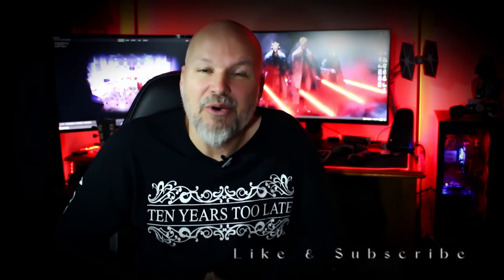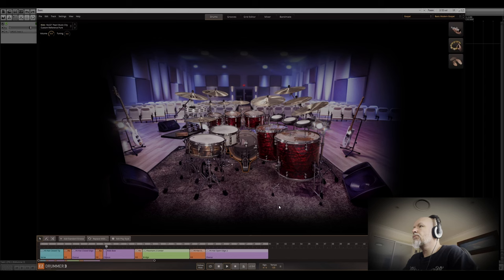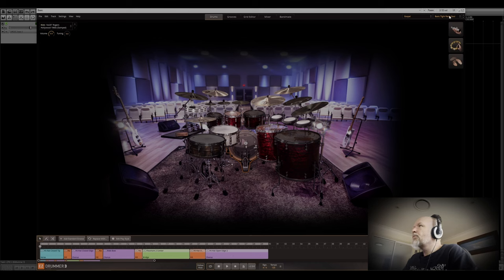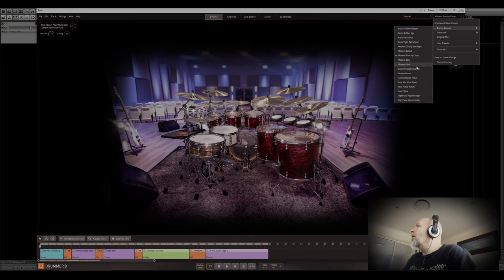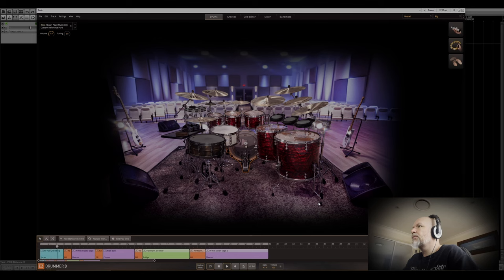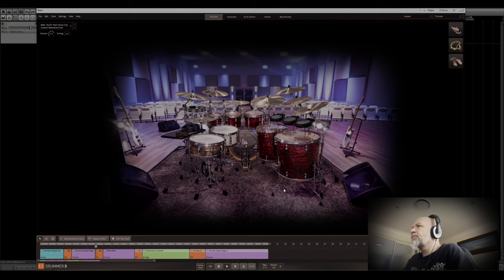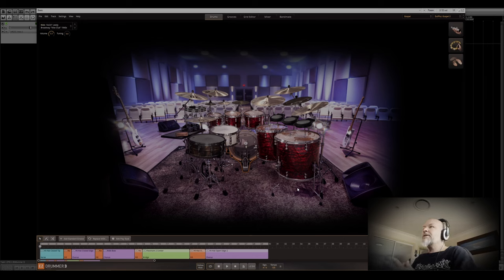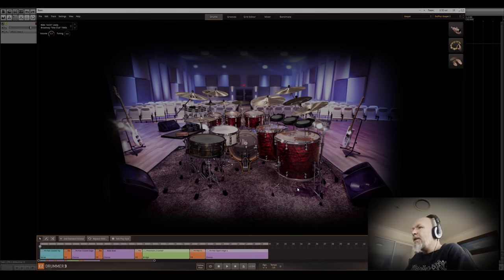EZdrummer 3 Gospel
Today we will take a look at an EZdrummer expansion I have had my eye on for quite a while. Even though this is not particularly a metal expansion, there are still some great kits and tones to be had here. Made in collaboration with Danny Duncan and with amazing grooves played by Calvin Rodgers, there is much content here that you would be hard pressed not to find something that easily fits into many genres of music.